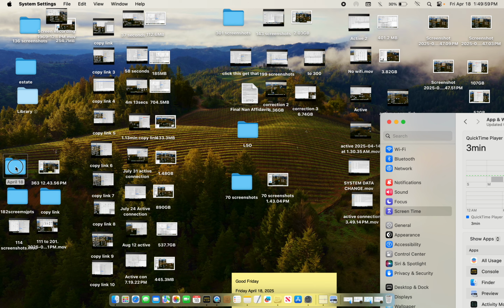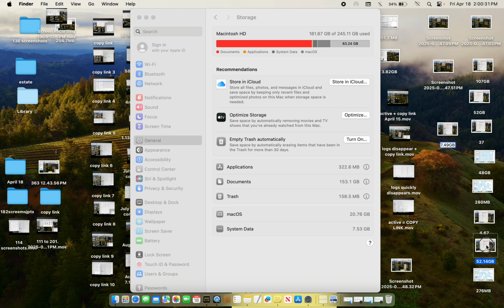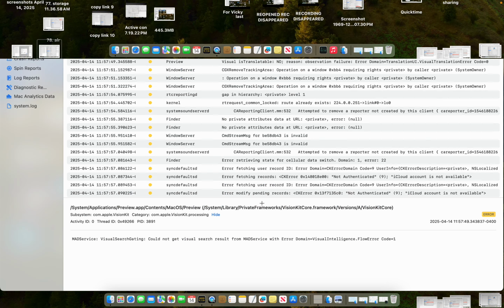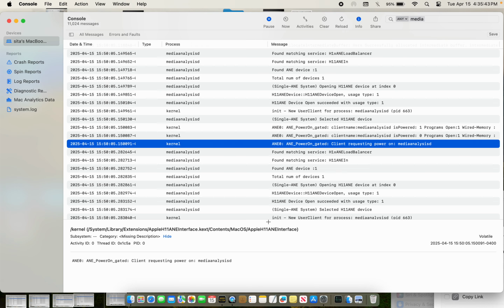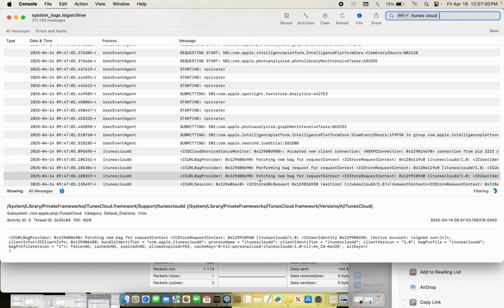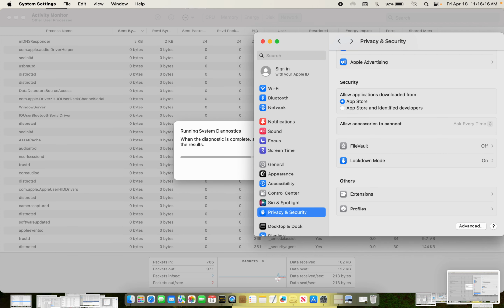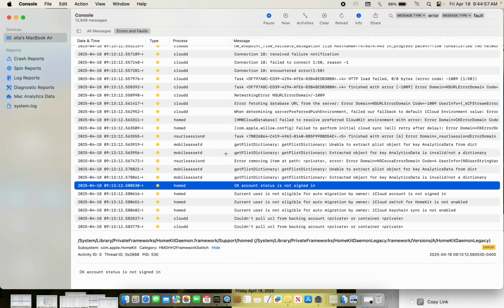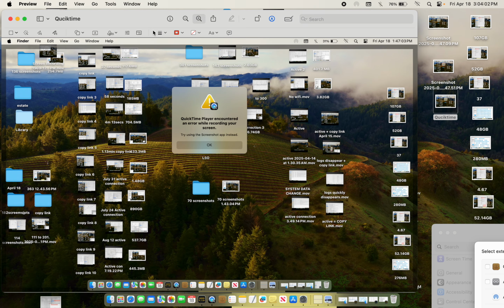5. 4hrs 45min rec disappeared; April 18, 2025.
Luke Dalla Bona the author is my hacker, cyber-stalker and abuser